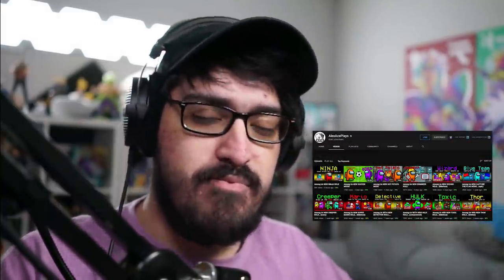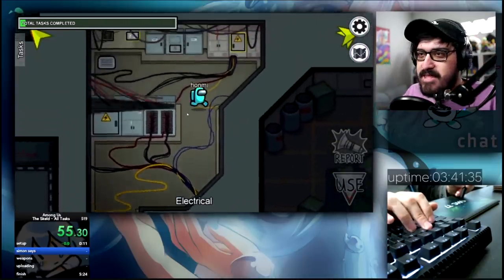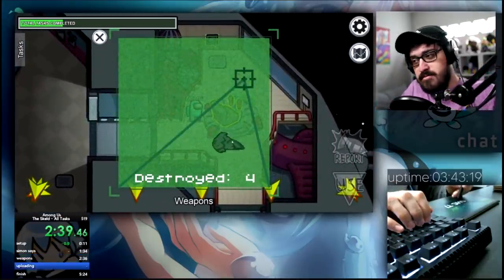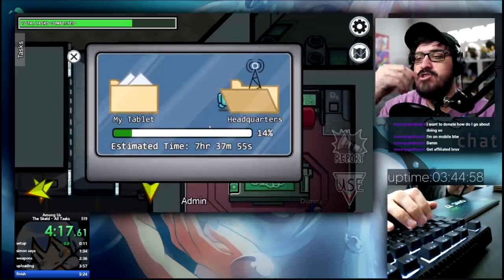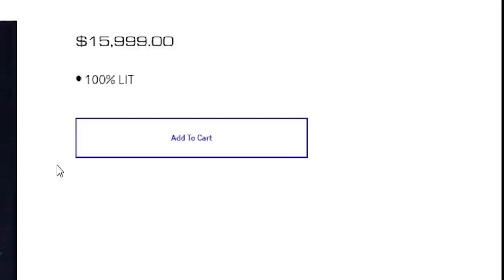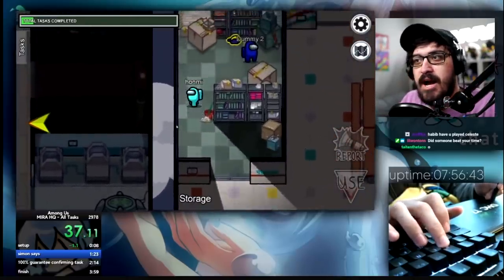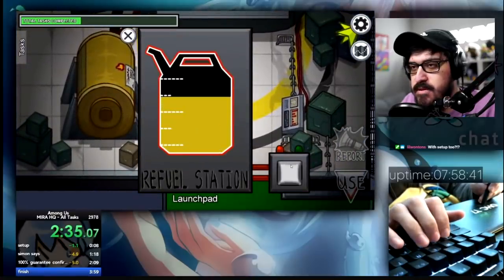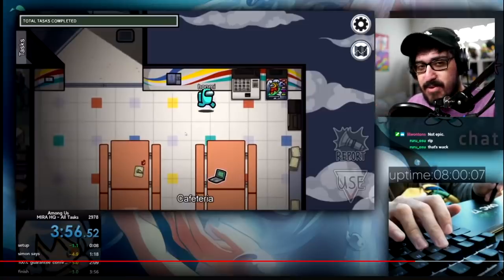WORLD RECORD AMONG US SPEEDRUN In 3 Minutes..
Go to Squarespace.com for a free trial and when you’re ready to launch, go and add code “ALEXACE" at checkout to save 10% off your first purchase of a website or domain
Checkout @honmi
and his speedruns!